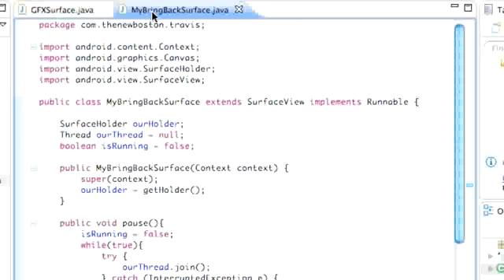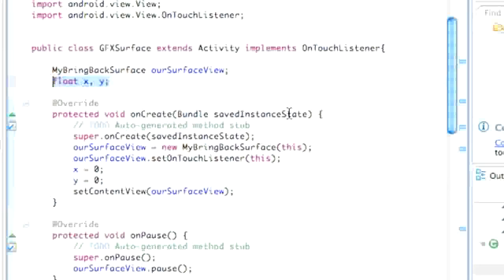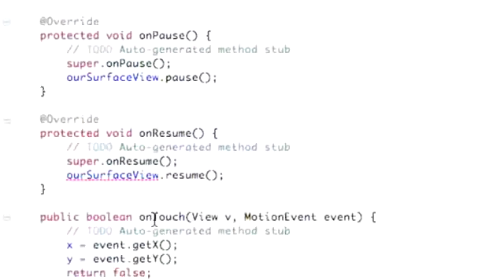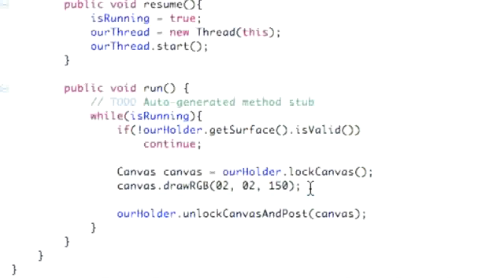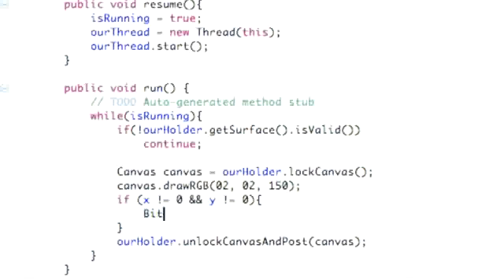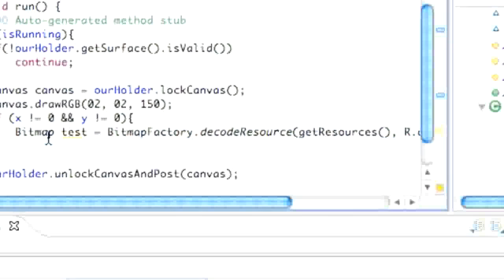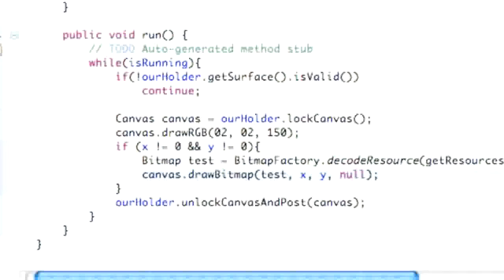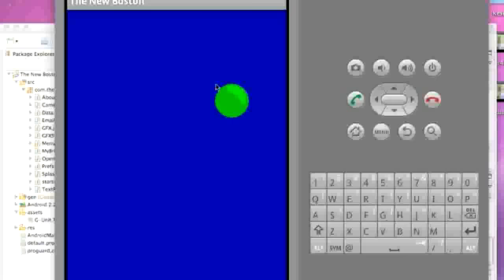Android Application Development 72 Defining a Class within a Class